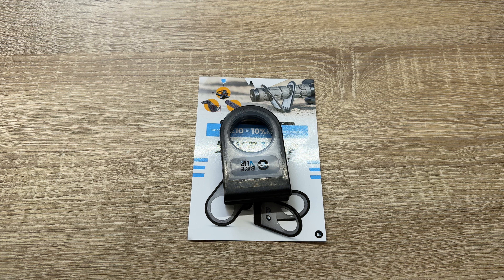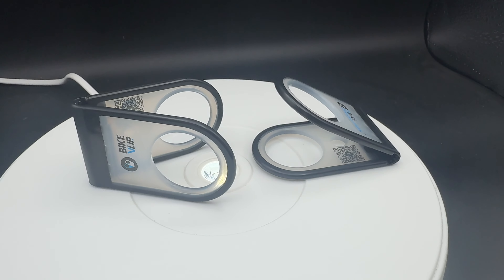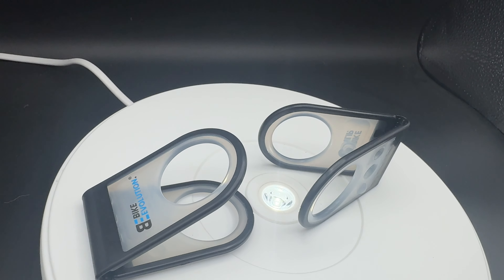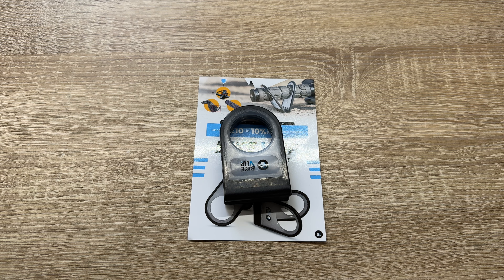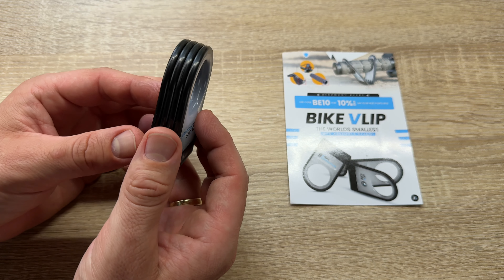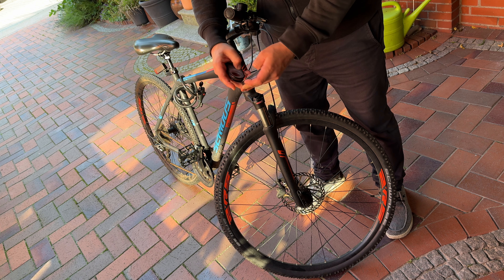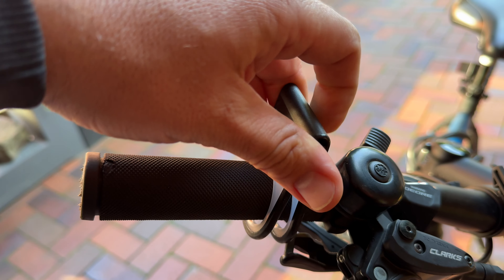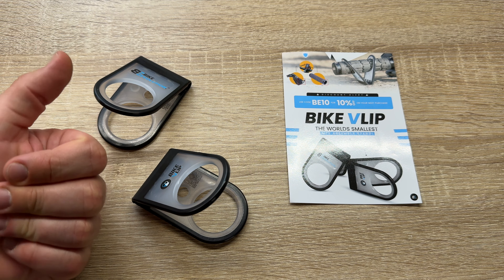BikeVlip Bicycle Repair Stand for Mountain Bike Compact for Travel & at Home unboxing & instructions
BikeVlip Bicycle Repair Stand (All-in-One Bundle Including Saddle Protector) for Mountain Bike & E-Bike Compact for Travel & at Home Lightweight and Stable

Ideal for mountain bikes and e-bikes: our bicycle repair stand has been specially developed for mountain bikes and e-bikes and fits all round handlebar grips. The saddle protector fits all standard saddle types.
Protects against damage to the handlebars and saddle: the BikeVlip mounting stand bundle protects the handlebars as well as the saddle from damage caused by the surface when repairing the bike.
Easy to install: thanks to the special design, it does not need any tools for installation. Simply fold the BikeVlip over and slide it onto the handlebar. Simply pull the saddle protector over the saddle.
Compact for on the go: the compact BikeVlip repair stand can be easily folded, put together into a set and fits in any pocket. The saddle protector can be easily folded.
High-quality materials: the BikeVlip is made of high-quality, recyclable materials, which also ensure a long service life of the mounting stand. The saddle protector is waterproof and is made of durable material.

Sincerely yours,

pduesp